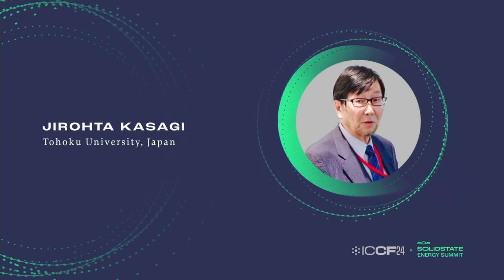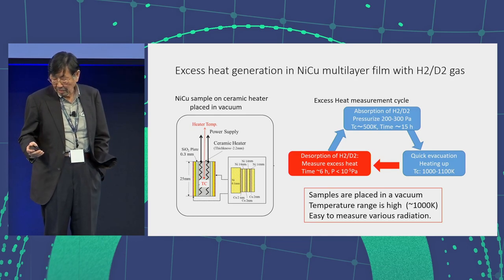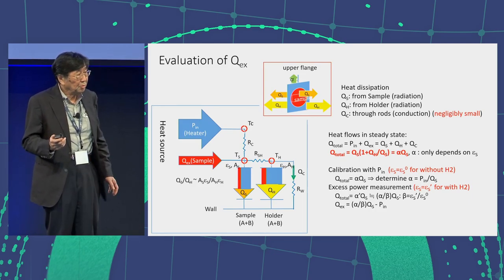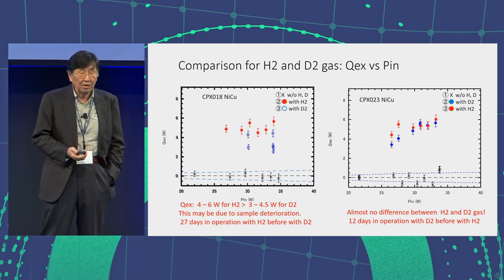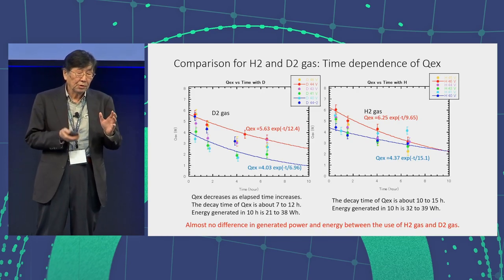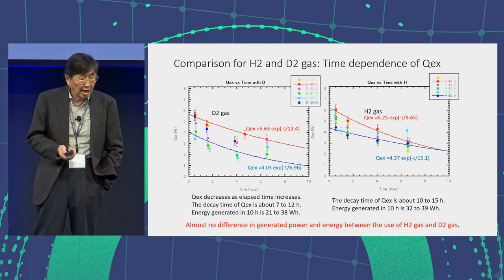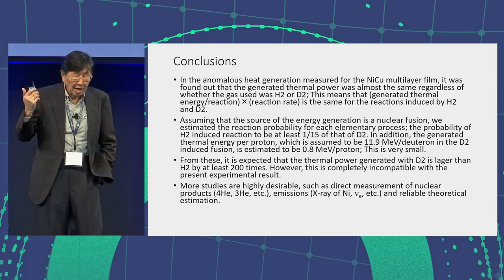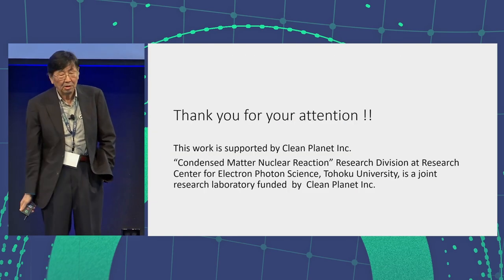ICCF24 Presents: Jirohta Kasagi - Comparison of excess heat production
ICCF24 Presents: Jirohta Kasagi - Comparison of excess heat production in NiCu multilayer thin film with H2 and D2 gas